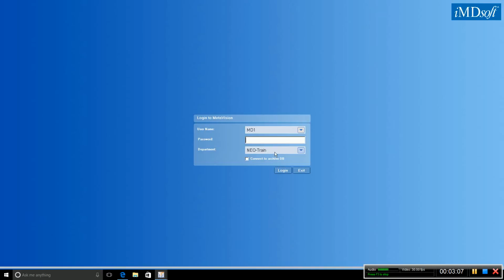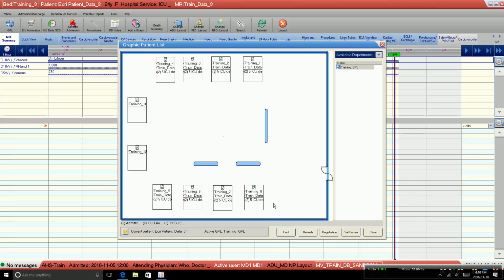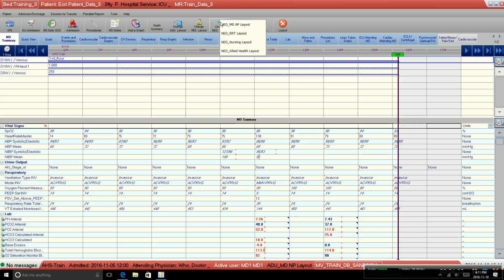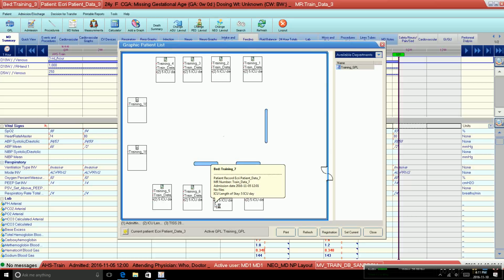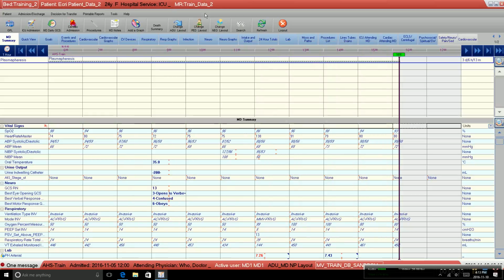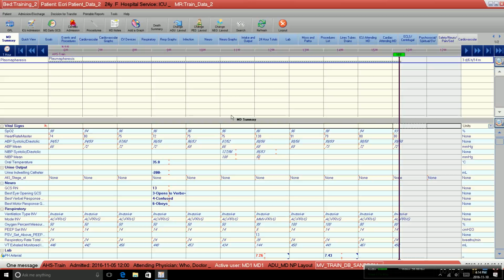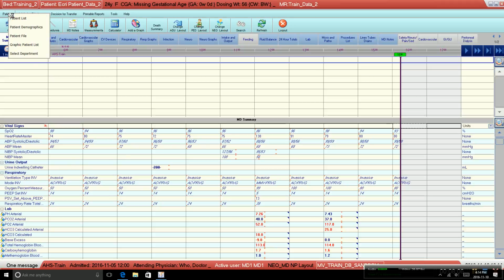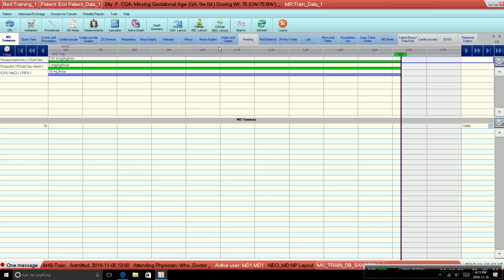eCritical for NICU: Part 1 - Introduction and Finding Patients